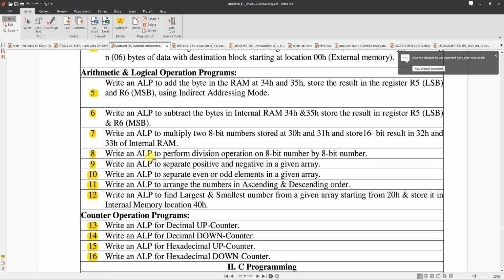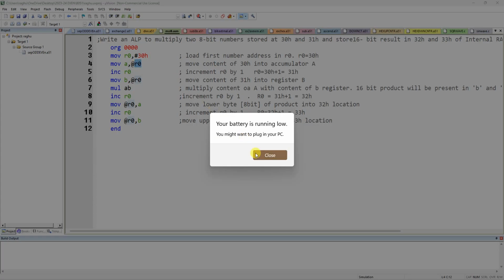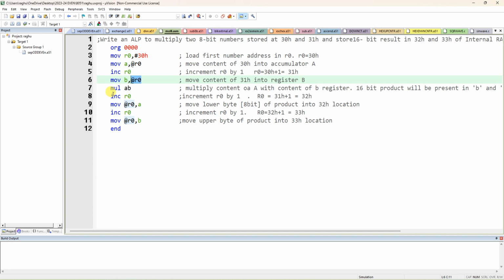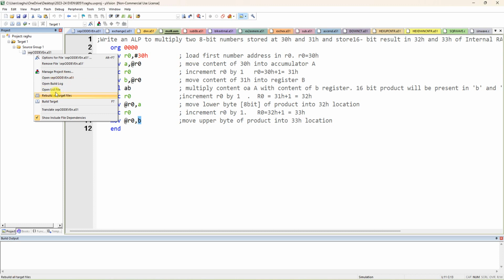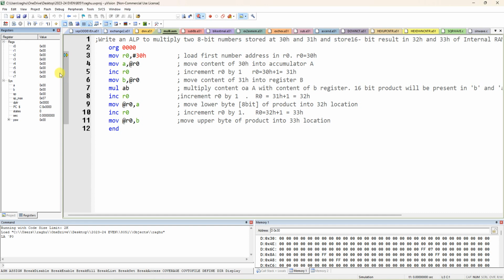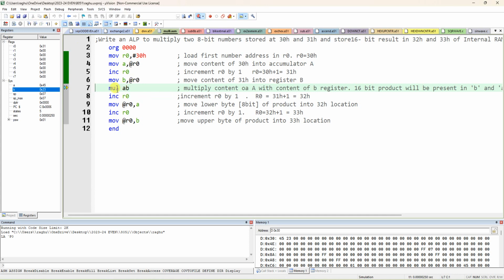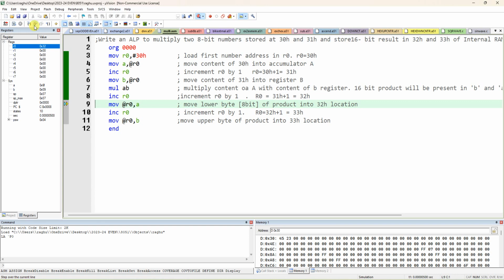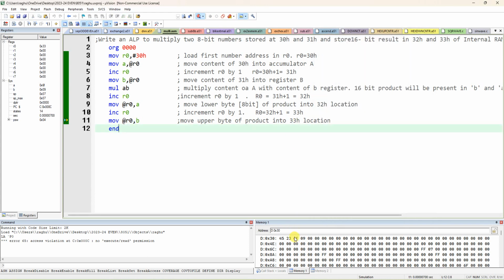8051 ALP to multiply two 8-bit numbers stored at 30h and 31h and store16- bit result in 32h and 33h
BECL456A Write an ALP to multiply two 8-bit numbers stored at 30h and 31h and store16- bit result in 32h and 33h of Internal RAM